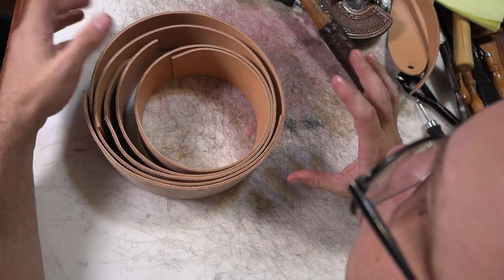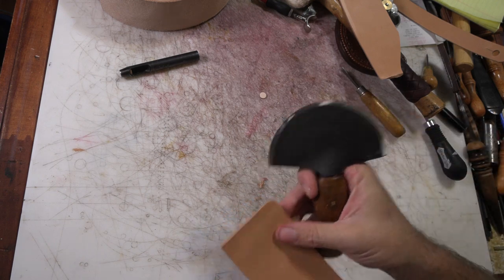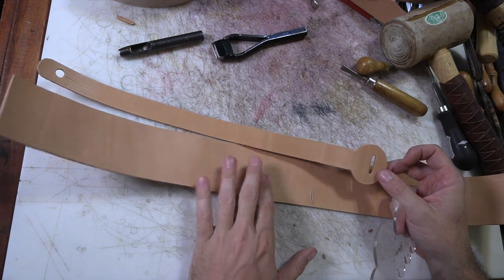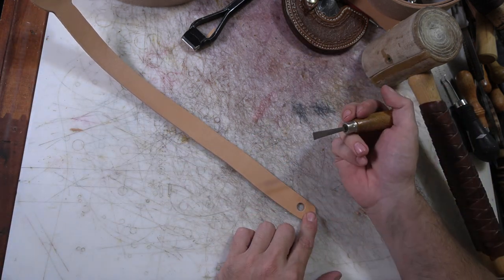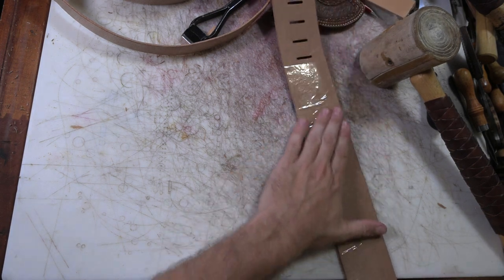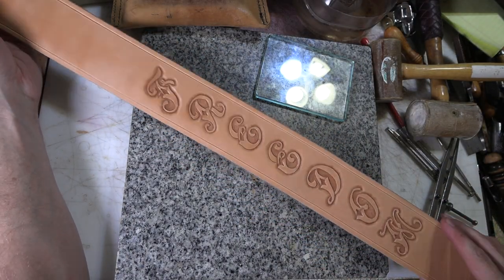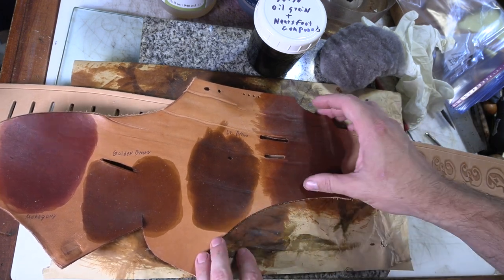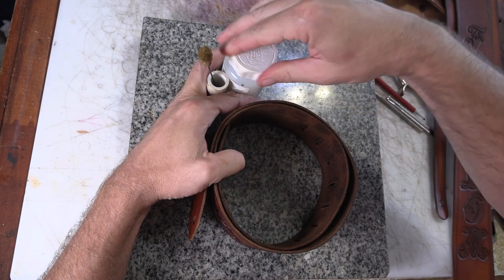Making a simple leather guitar strap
Making a couple of guitar straps.  These are a simple leather project.  No glue and no stitching necessary.

2”x72” ceramic grinding belts
3M trizact belts